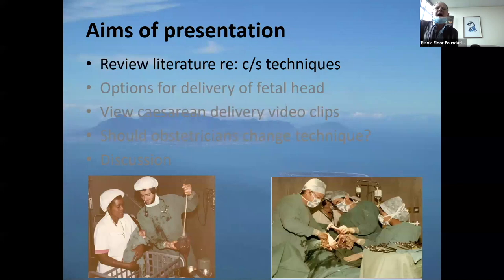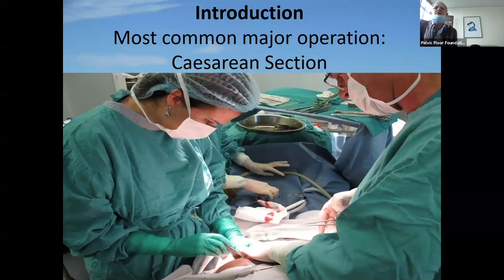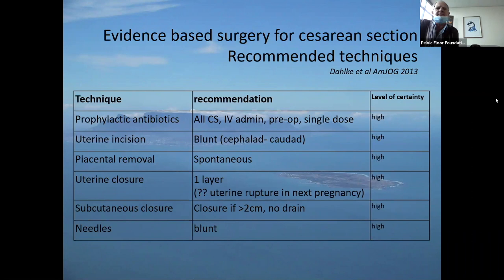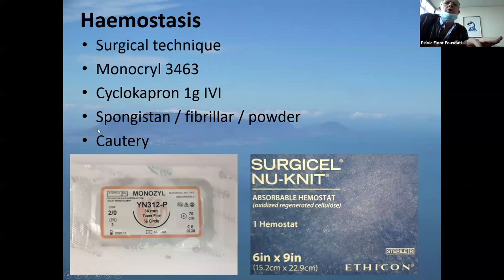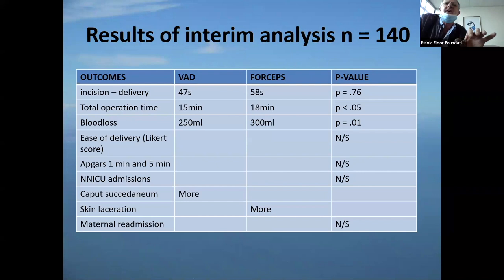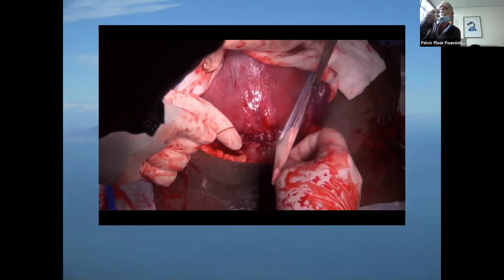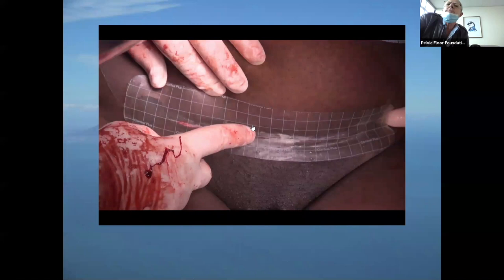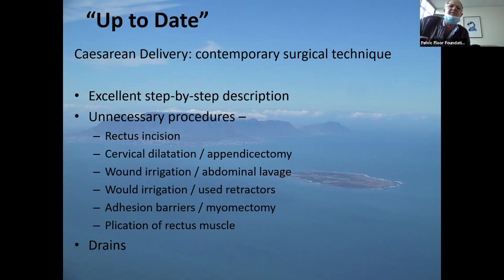The best ever Caesarean Section Surgical Technique - Does it exist? By Dr Piet De Jong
This is a recording of a one of the  Bi-weekly Webinars on Essential Steps in Management of Obstetrics Emergencies  and Basic Obstetrics Ultrasound training for ALL Maternal Healthcare workers. The topic was on Caesarean section techniques presented by renown OBGYN Specialist from Christian Barnard Hospital Cape Town, SA. He is  an author of multiple peer reviewed publications and medical books, the electrifying Dr Piet De Jong.

This webinars aimed for the whole Southern Africa and beyond are now endorsed by University of Pretoria Research Centre for Maternal, Fetal, Newborn and Child Health Care. Enabled and supported by Limpopo Department of Health with equally committed partners LORT, SAfAIDS, DiscoveryFoundation, # PFFSA, LIMMCARE, LegacyMedical, Vertice and under the BAW BAW tree shade or UMBRELLA of University of Limpopo.